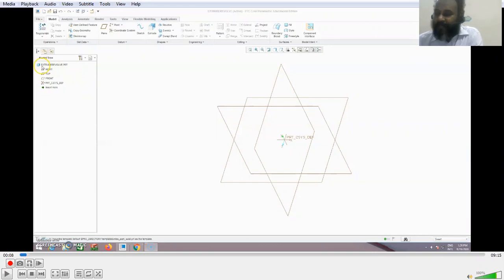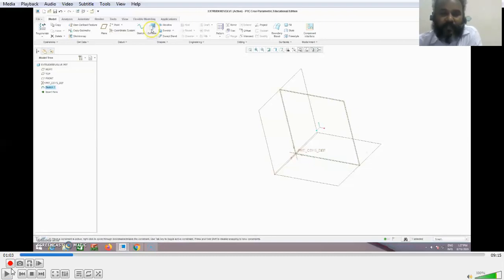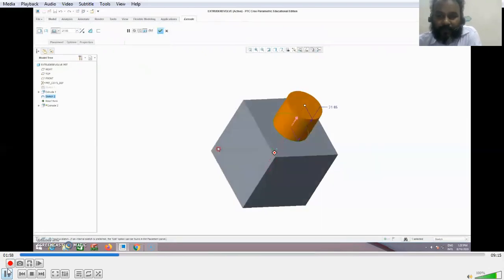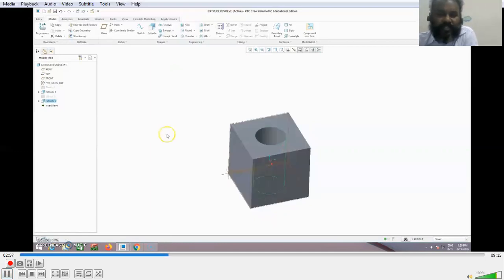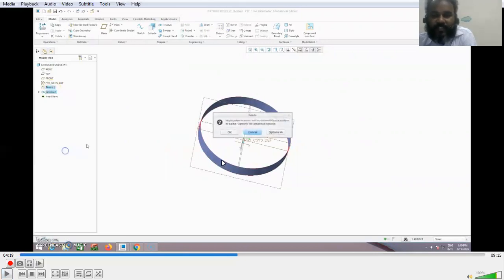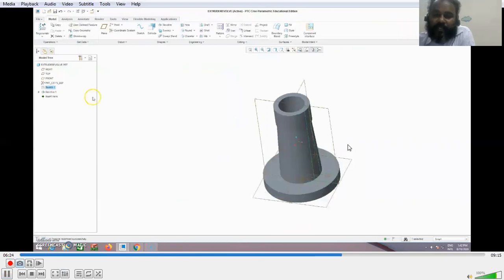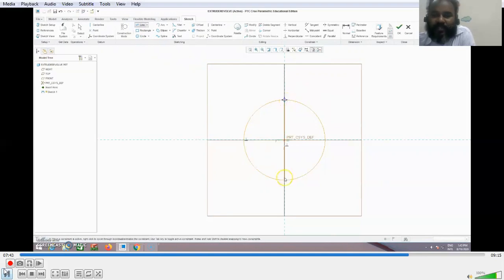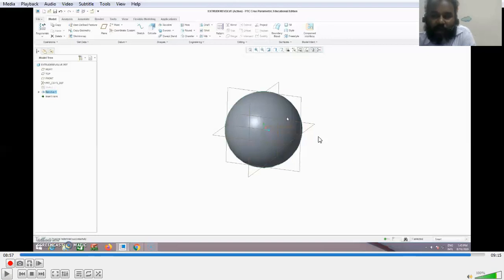CAD Lab_ Solid Modeling Demonstration _Part2_ Revolve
OMR, Kalavakkam- 603 110, Chennai, TN , INDIA
Office:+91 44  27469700 Extn: 418